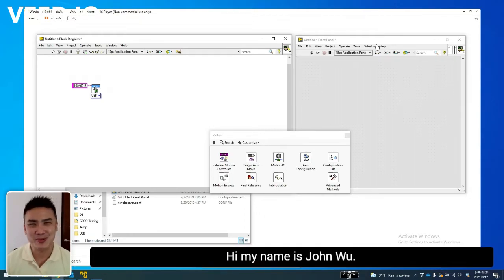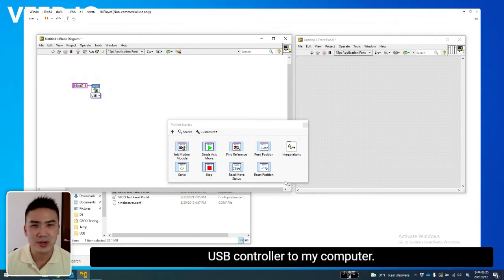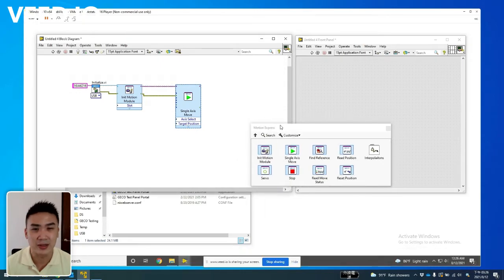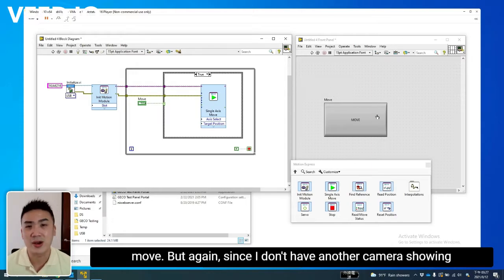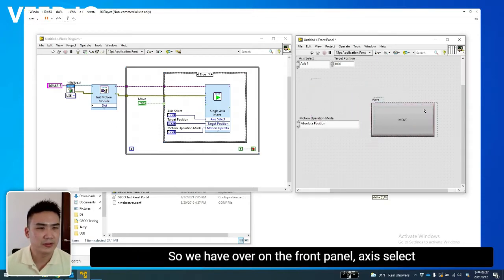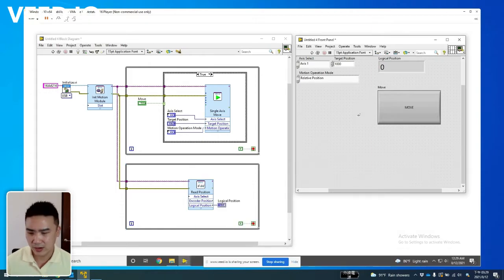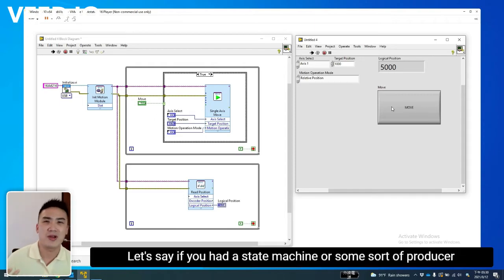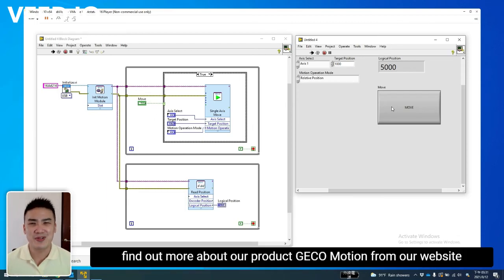TENET Motion Express VI - 3 Icon Demo | LabVIEW motion control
GECO Motion (now called EMotion) is a motion controller specifically designed for LabVIEW users.  It comes with an intuitive LabVIEW API, USB or Ethernet connection options, and Express VIs!  It's the easiest motion controller for LabVIEW.

Video summary:

0:00 Introduction
0:24 GECO Motion demo
0:56 Initialize with GECO Motion Express VI
1:32 Configure Move with GECO Motion Express VI
3:02 Monitor Move with GECO Motion Express VI
5:52 Conclusion